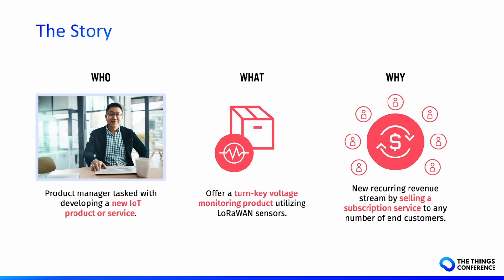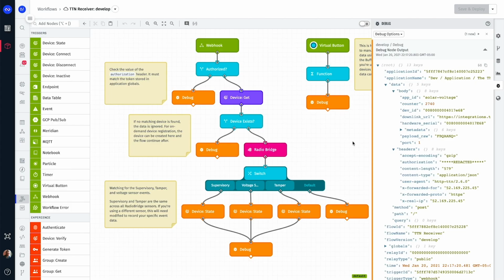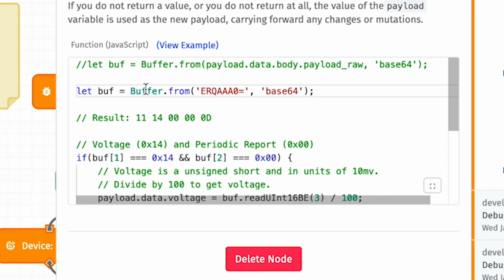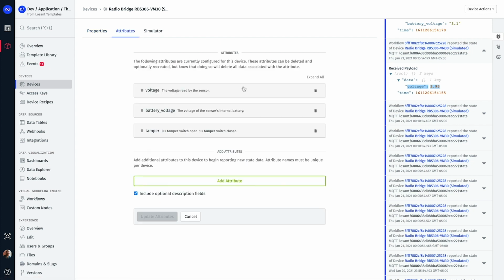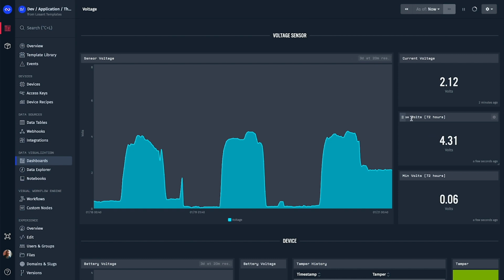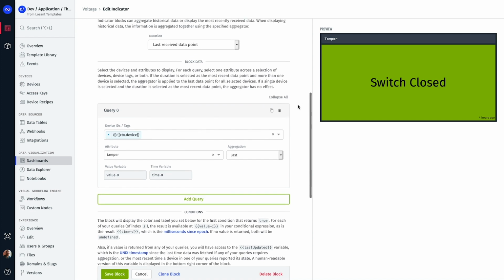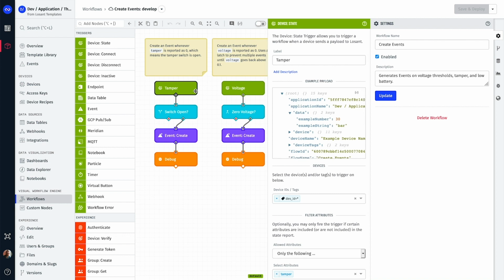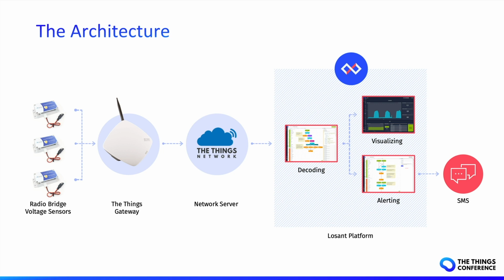Visualizing and Alerting for LoRaWAN Sensor Data - Brandon Cannaday (Losant)